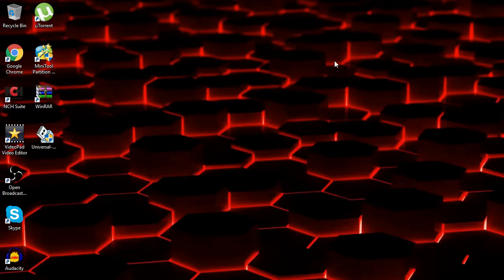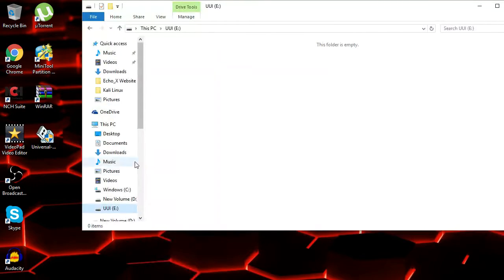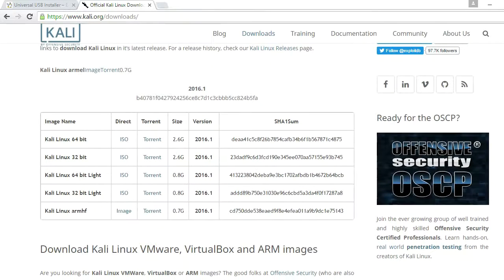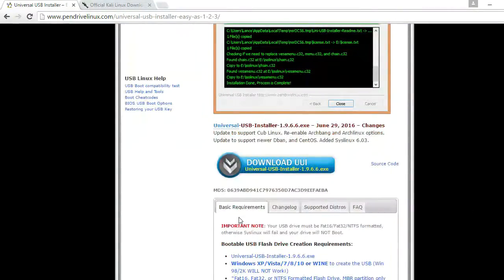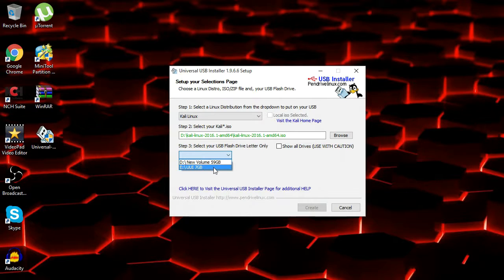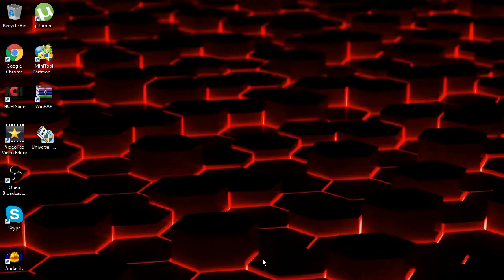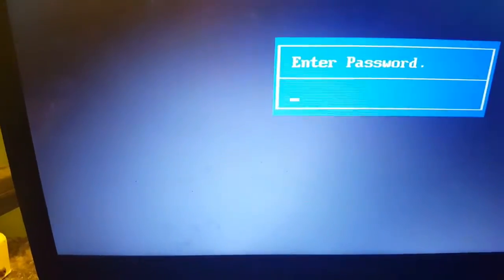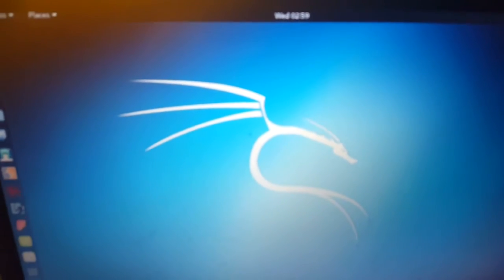Kali Linux 2.0 | #4 | How To Make A Bootable USB